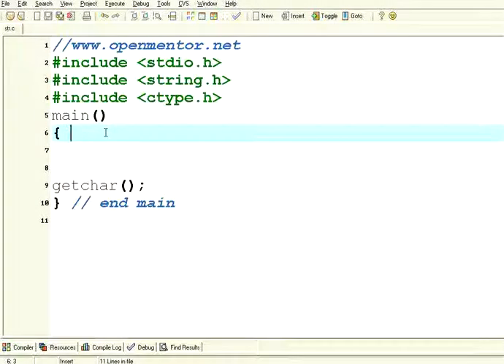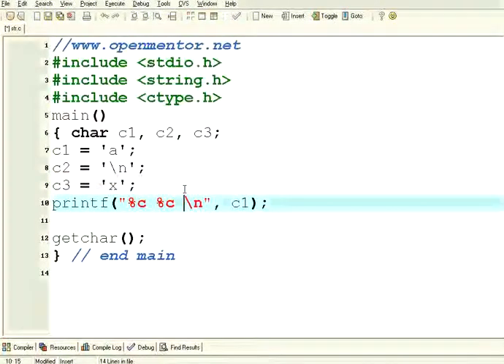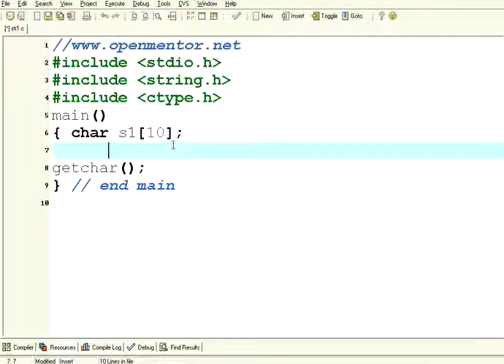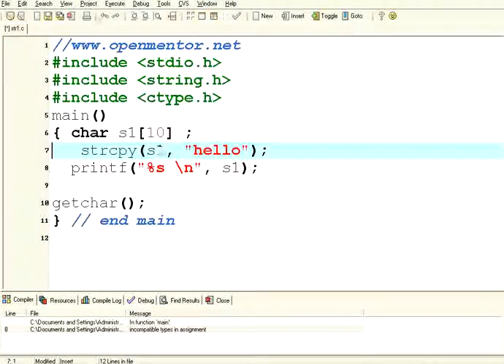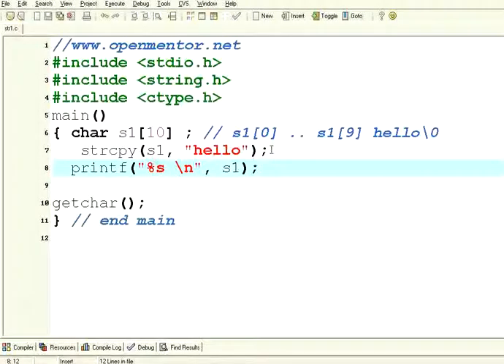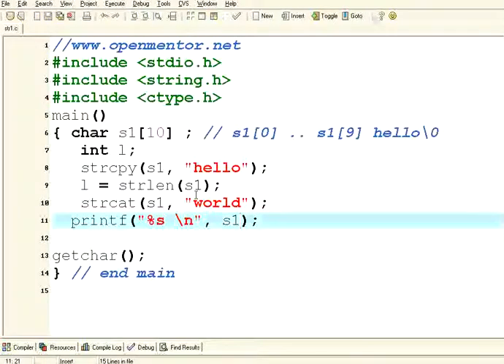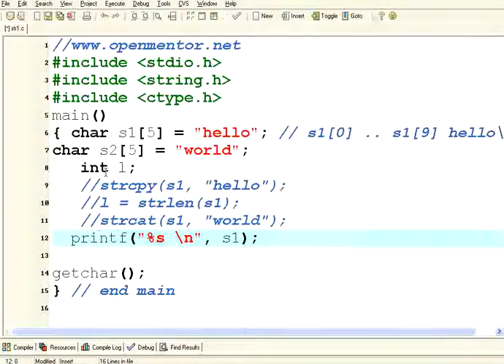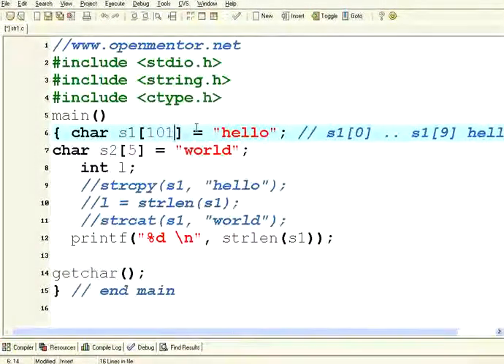C Part 5 Strings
String operations. Manipulation of strings